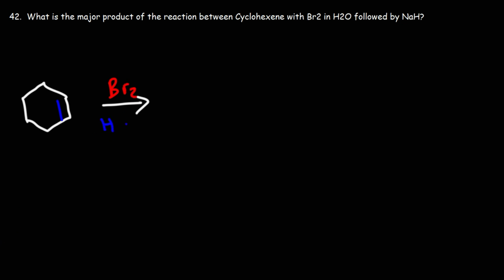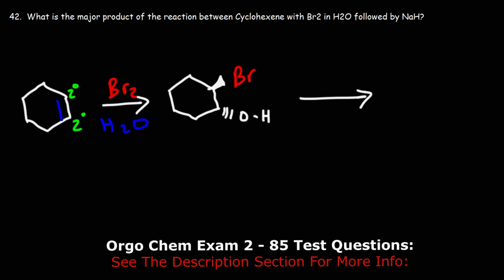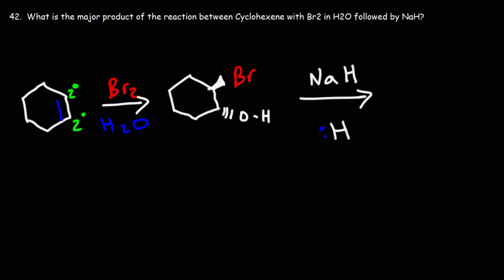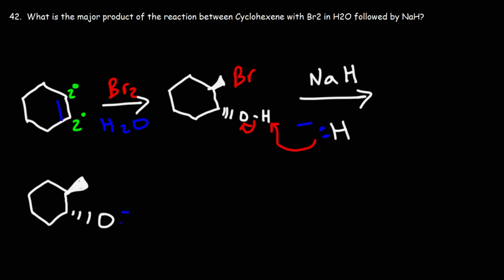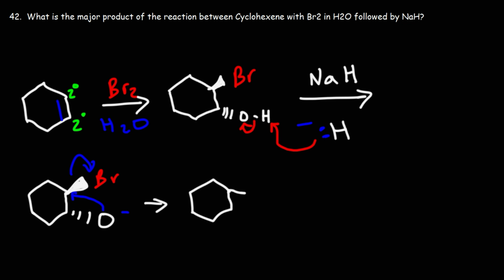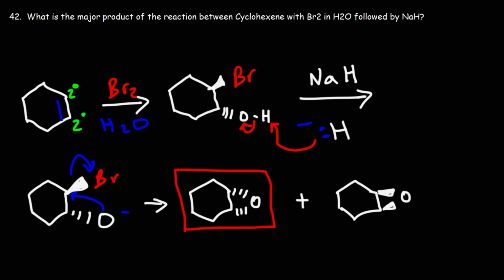Halohydrin Formation and Epoxidation of Alkenes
This organic chemistry video tutorial provides a test question that covers the halohydrin formation of alkenes followed by base catalyzed epoxidation.